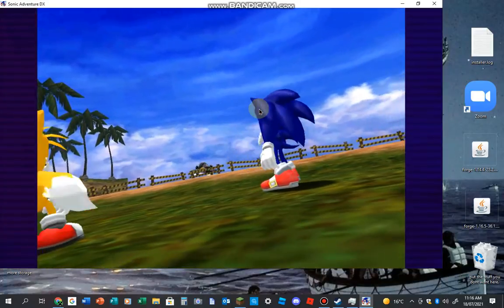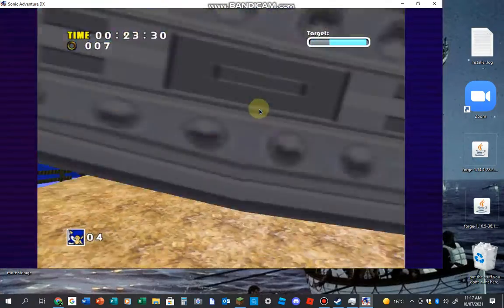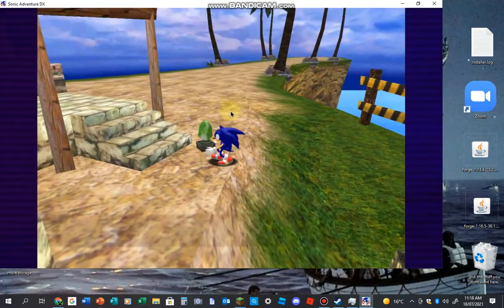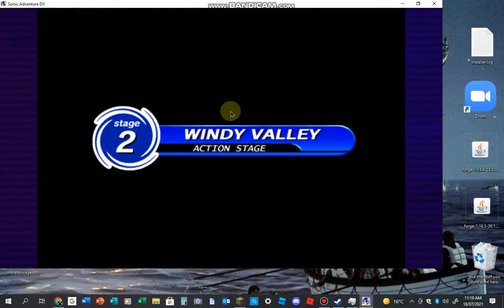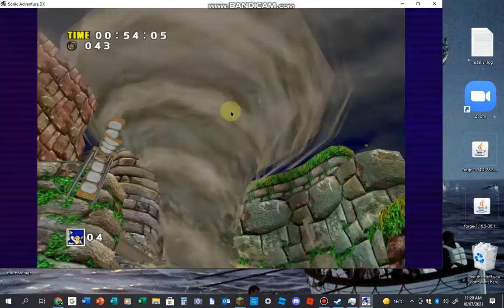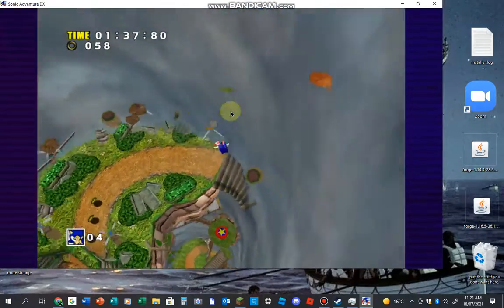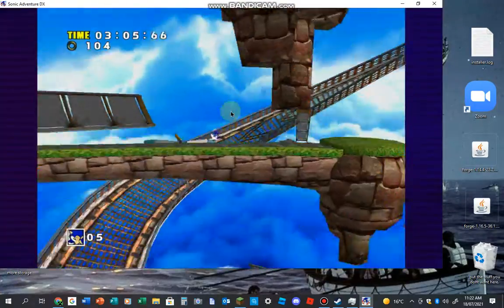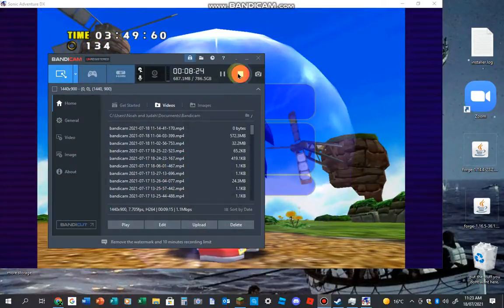lets play sonic adventure!ep 2:choas is still alive ?????